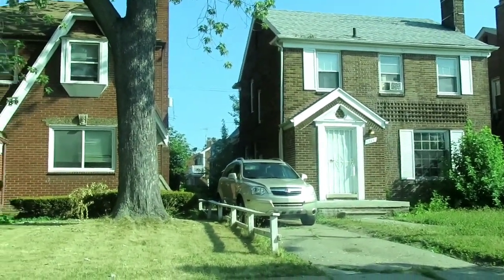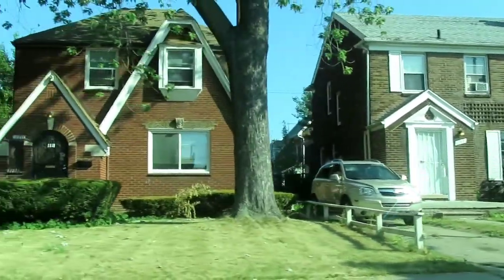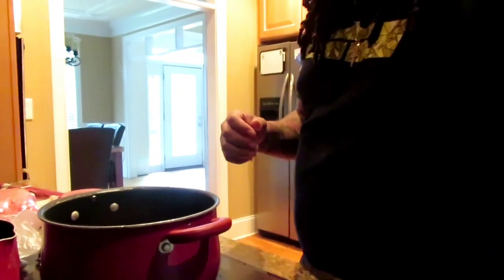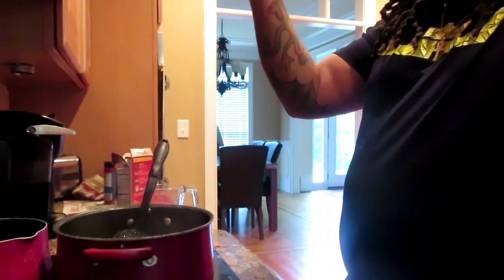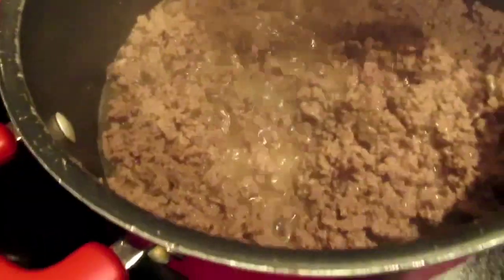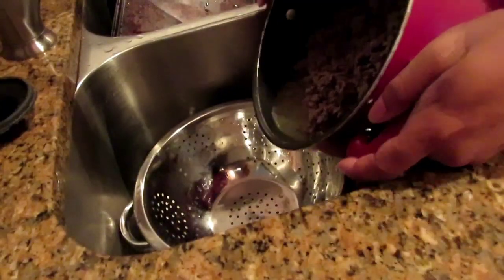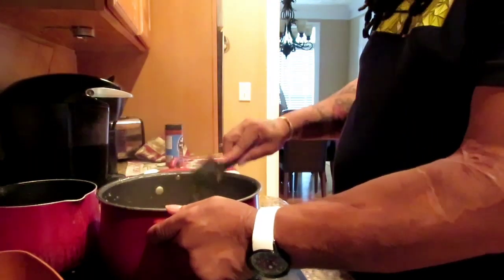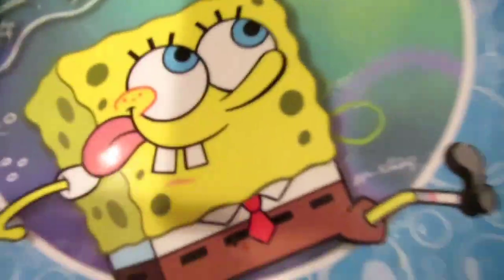LEAVING DETROIT HEADING BACK HOME!!!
CaineandJass

We love you guys stay blessed!!